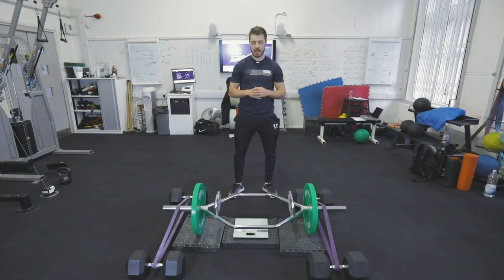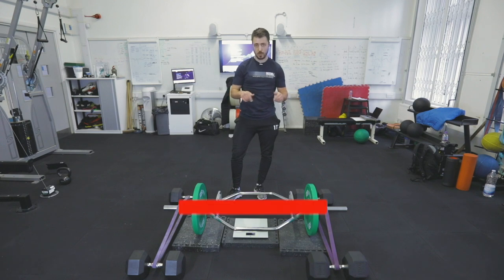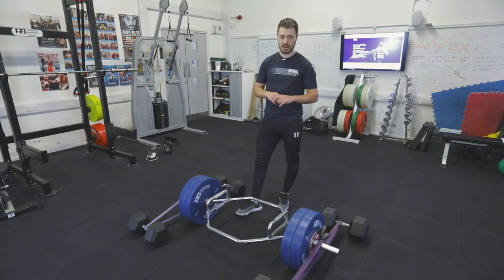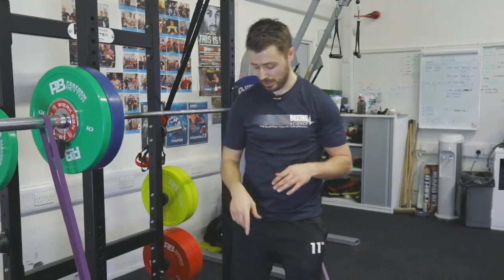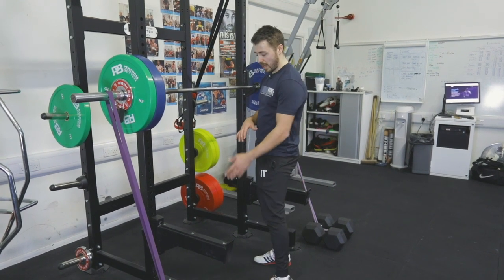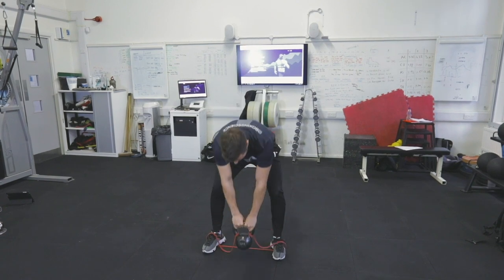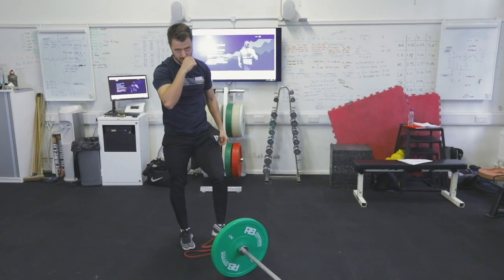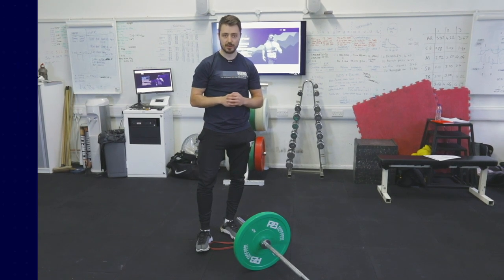LIFTING WITH BANDS | Increase Lower-Body Power with Accommodating Resistance Training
Lifting with Bands can be massively beneficial for Strength, Speed and Explosiveness 🔥💥

This method is called ACCOMMODATING RESISTANCE training - This is where the resistance of an exercise increases with the range of motion encouraging an athlete to apply more force at the top of the lift.

This can be achieved with bands, chains or partial range lifts, mainly done with squats, deadlifts and upper-body pressing exercises.

This full workshop on Accommodating Resistance training is now LIVE on the BOXING SCIENCE MEMBERSHIP

Learn more from the Boxing Science Membership

🏋🏼️ EXERCISE LIBRARY
💪🏼 COACHING WORKSHOPS
🏃🏼 WEEKLY WORKOUTS

You can also access ALL of our Programmes for just £19.99 p/month on the Train Like A Champion Membership